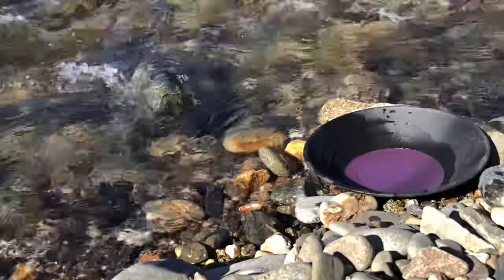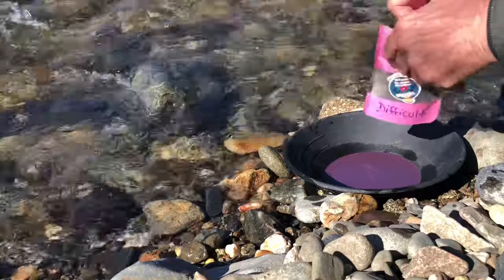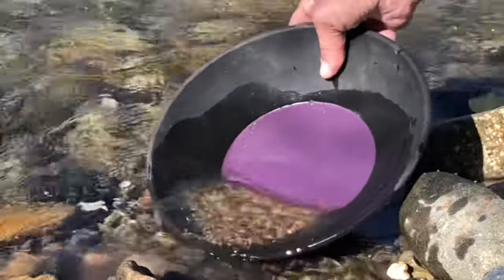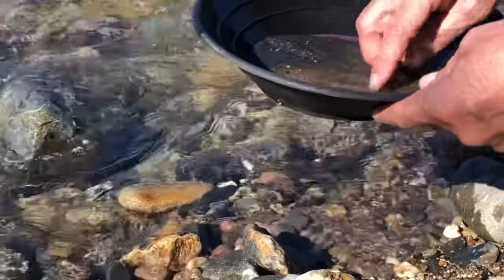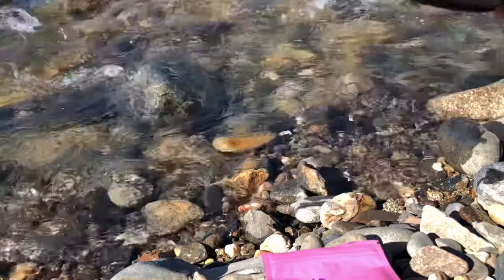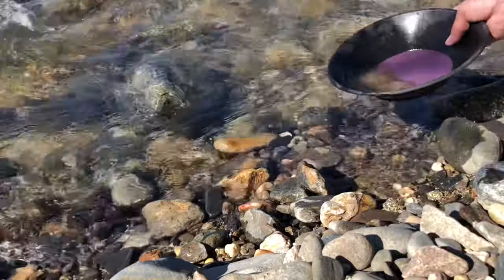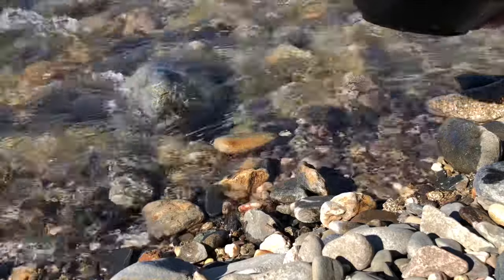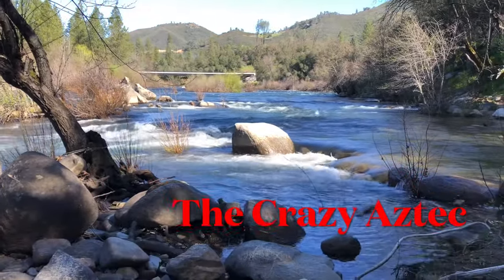How Did It Pan Out | American River | Only Pans Pay Dirt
Panning my winnings from Only Pans and @bansheemining at the South Fork American River Lotus Ca.